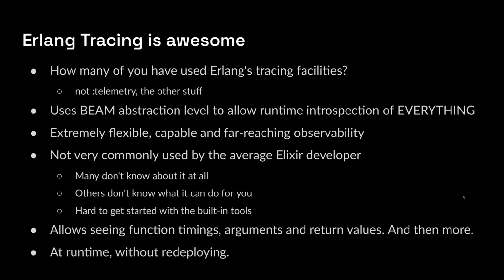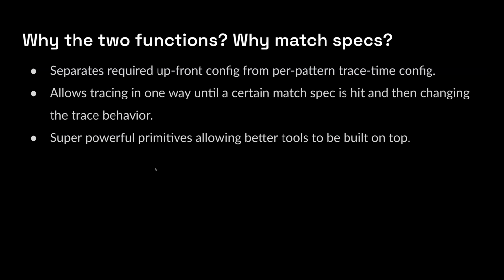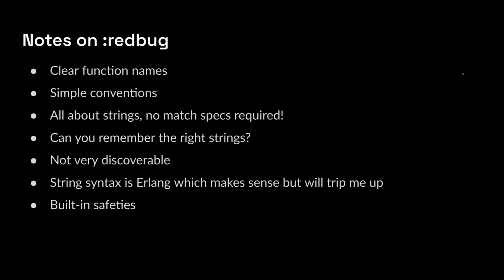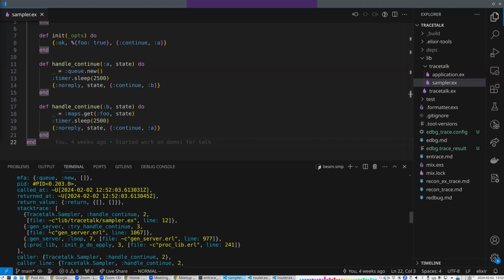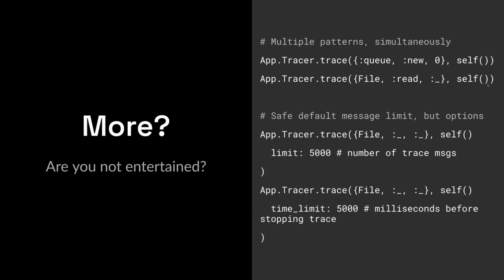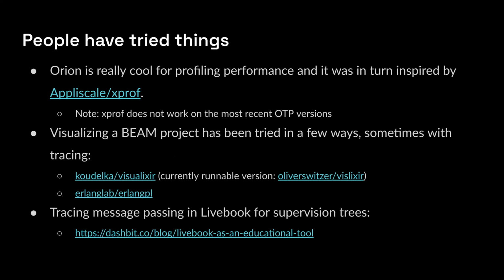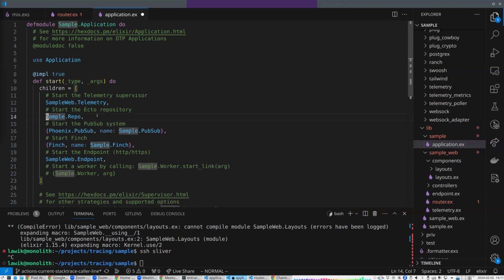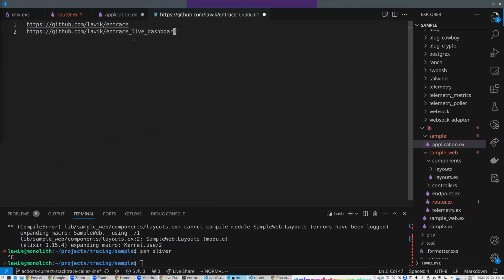Zoom & Enhance - Tracing with Elixir with Lars Wikman Jan 2024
"A look at how tracing works on the BEAM and the Erlang APIs for it.
Show off the prior art in making tracing easier to use.
Demo a new library that is an attempt at doing it The Elixir Way."